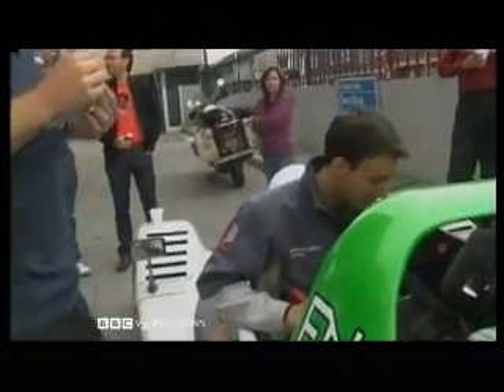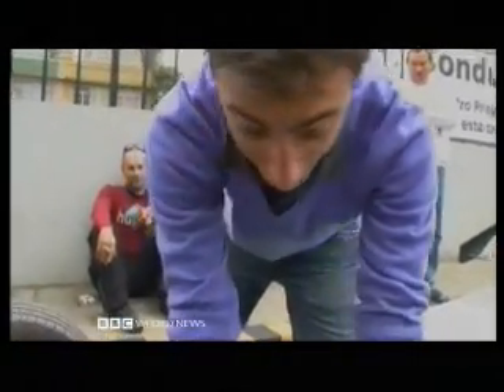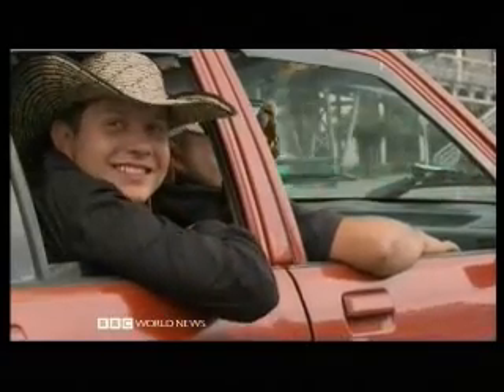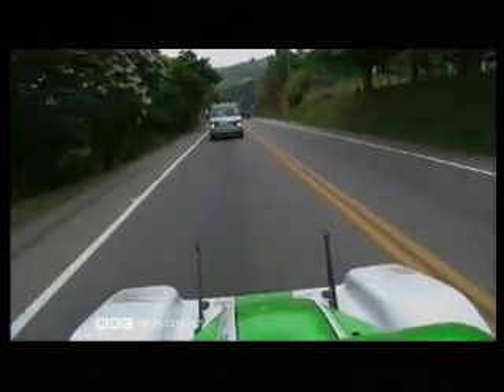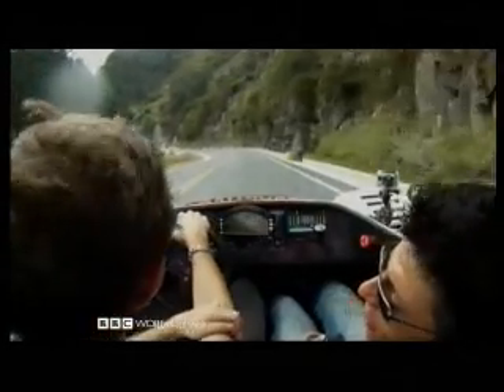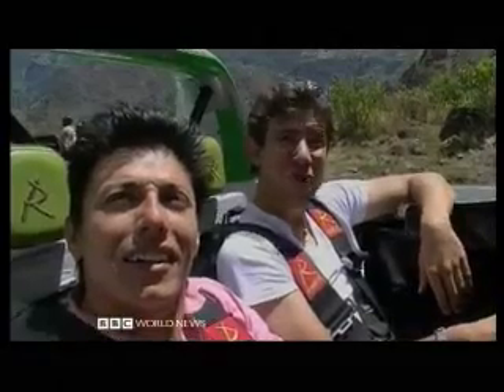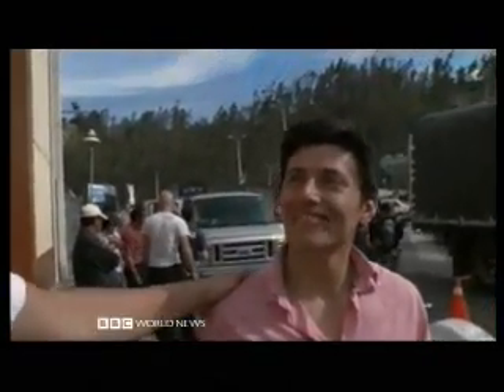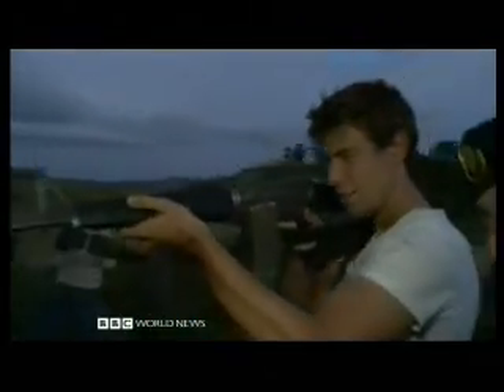Racing Green 2 of 6 - Accros South America in an Electric Supercar - BBC Adventure Documentary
Racing Green 2 of 6 - Accros South America in an Electric Supercar - BBC Adventure Documentary, recorded 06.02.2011

  Please Note: This Upload is for Private Viewing only It is not intended to undermine any existing Copyright.

Since August 2009, the Racing Green Endurance (RGE) team and Radical Sportscars have been working closely to produce the stunning SRZero electric sportscar. The team will drive the 400bhp twin-motor supercar the full 26,000km length of the Pan-American Highway with the aim of communicating our core values to the widest possible audience.

SUSTAINABILITY

Electric vehicles have the potential to realise a sustainable transport future, without depleting valuable resources for future generations. The RGE project aims to demonstrate this while pushing the boundaries of EV technology.

EDUCATION

The team want to help encourage the next generation of scientists and engineers through our outreach program. They plan to use the RGE project as an exhilarating example of where maths and science can take you.

ADVENTURE

The Radical SRZero aims to be the world's most focused, fun-to-drive alternative propulsion vehicle. By taking on this epic journey, we hope to add a sense of excitement and get people interested in electric vehicles.